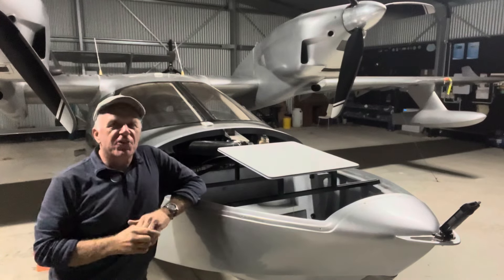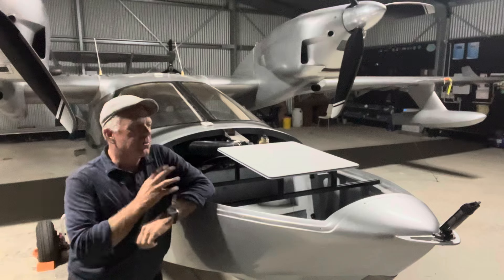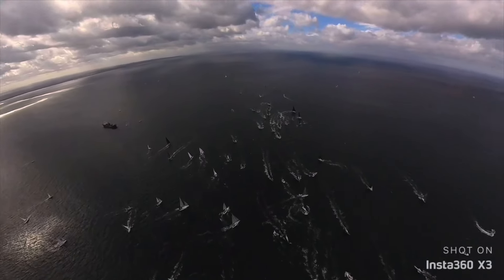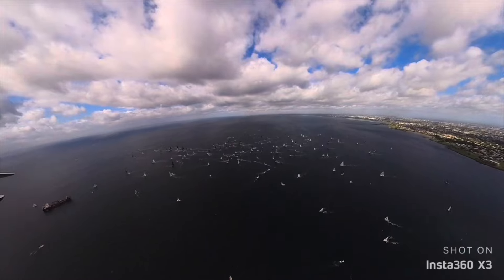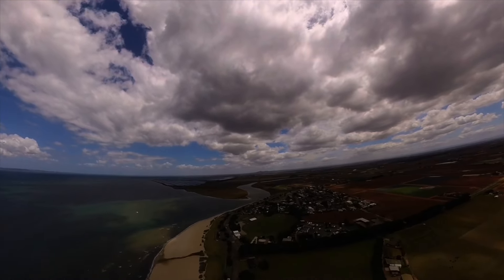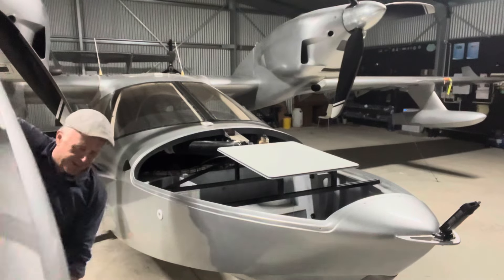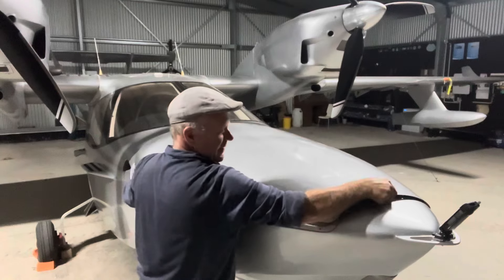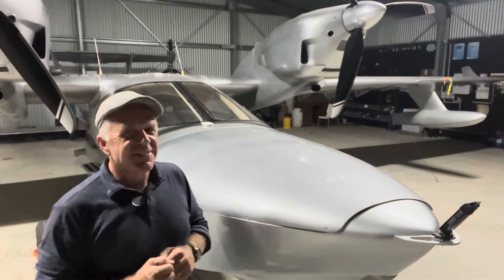Starlink installed… burning the midnight oil…